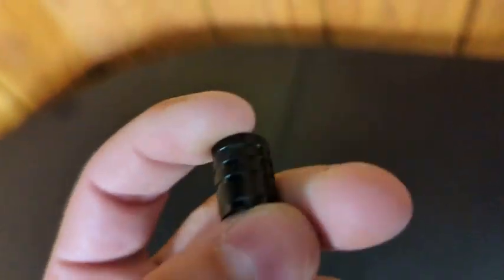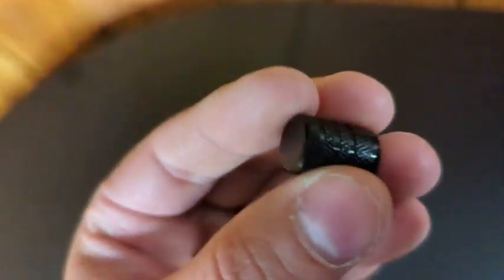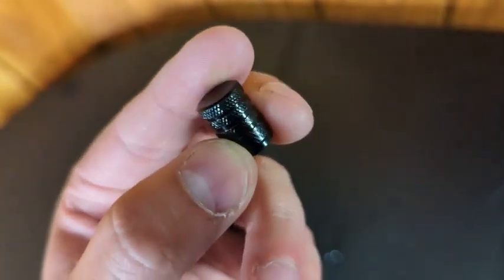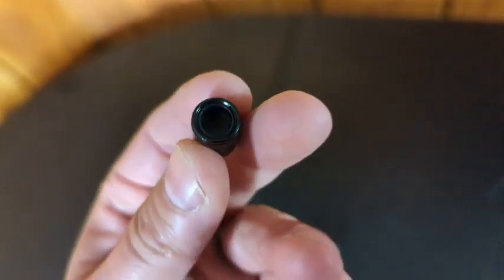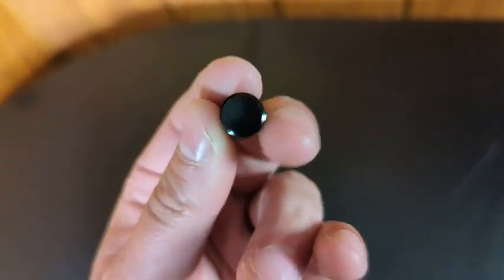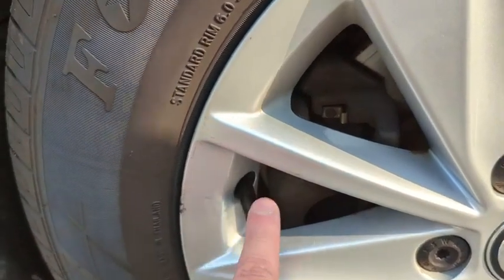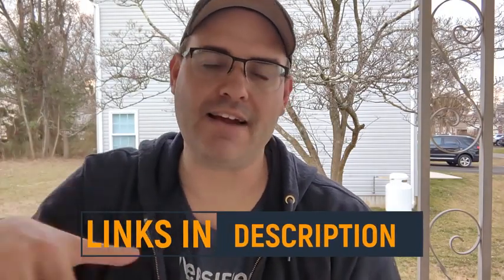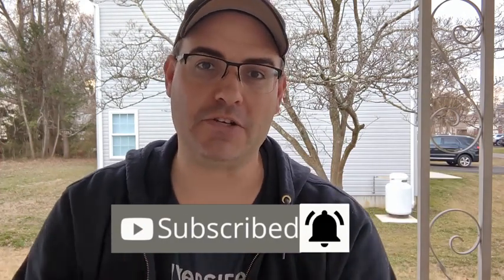Black Valve Stem Caps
Check Here For The Lowest Price

If you're looking for a way to protect your tires and keep them healthy, then you need to check out CKAuto Tire Black Valve Stem Caps! These caps fit over the valve stem on your tires, providing protection from debris, rocks, and other objects that can damage your tires over time.

Plus, these caps are universal, fitting over most tires on cars, trucks, motorcycles, and even bicycles. So whether you're driving in the city or on the open road, CKAuto Tire Black Valve Stem Caps are a great way to keep your tires safe and healthy!